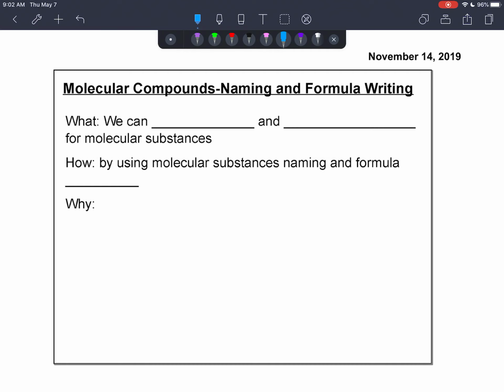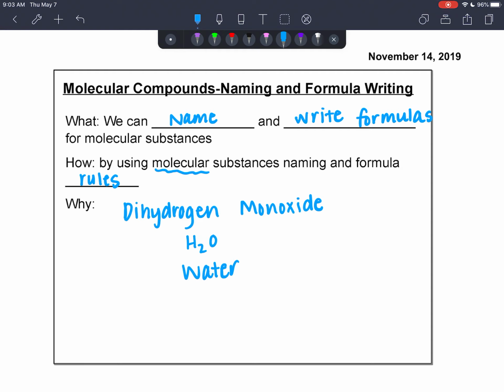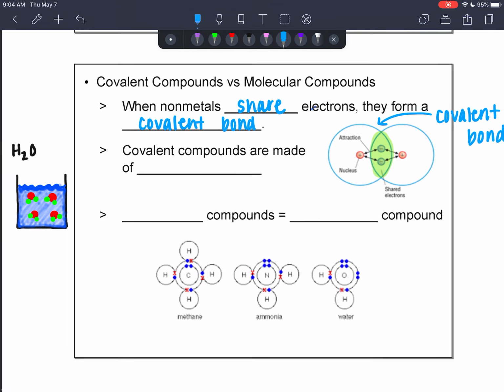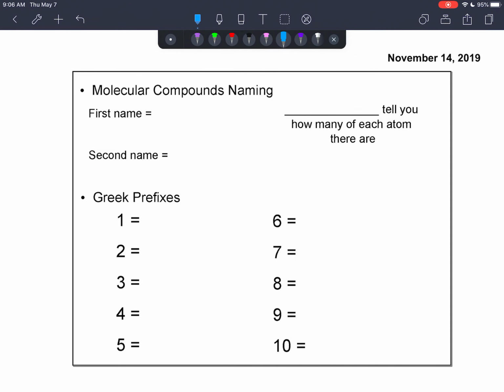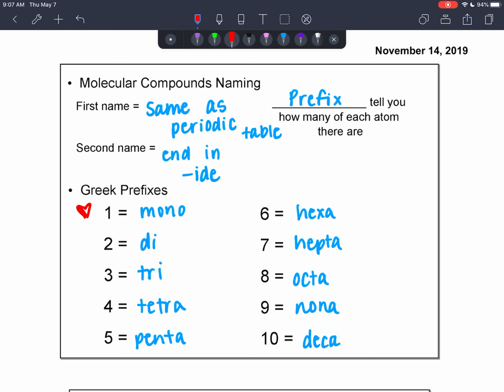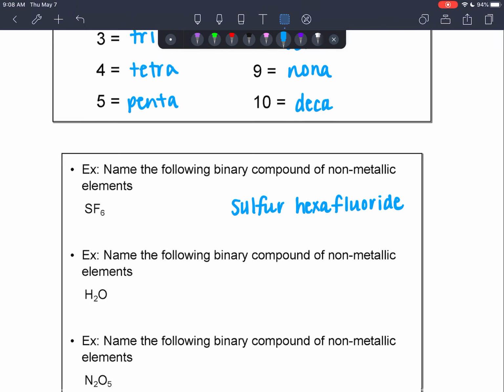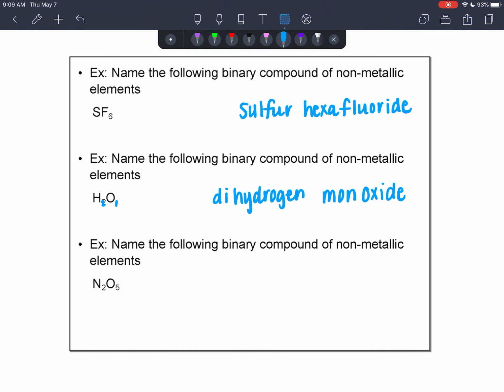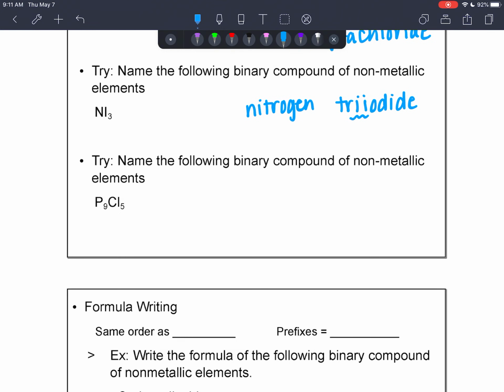Intro to Naming Molecular Compounds